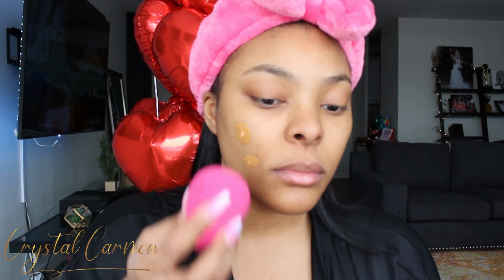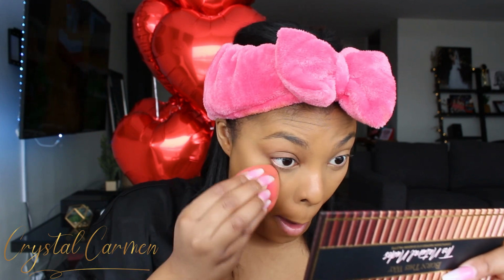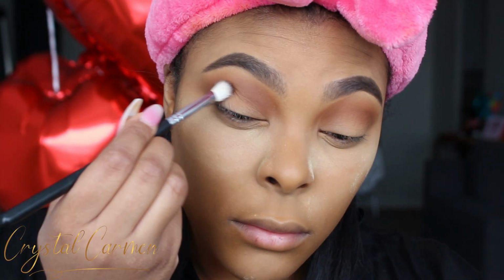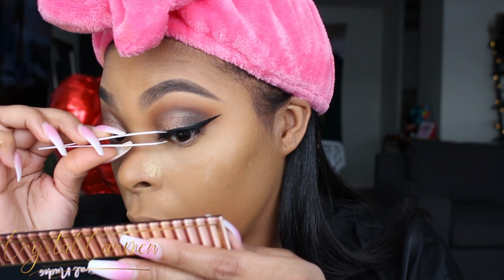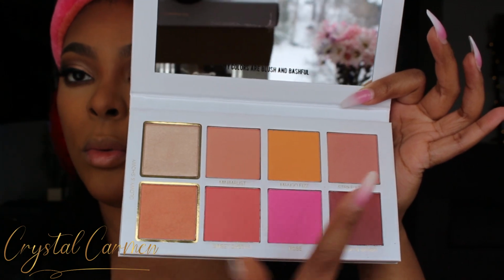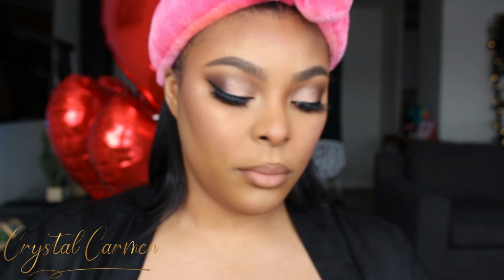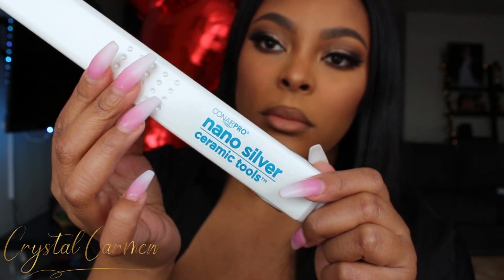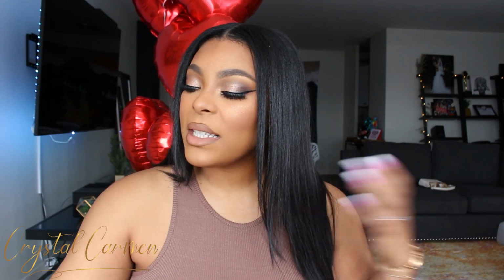4-in-1 Get Ready With Me | Makeup | Hair | Outfit | Fragrance | Crystal Carmen 2021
Get Ready With Me | Makeup | Hair | Outfit | Fragrance | Crystal Carmen 2021

Outfit Deets
Top: THE LH KNOTTY & RIBBED CROP TOP size L

Pants: THE LH SWEATPANTS size L

Shoes: Guest List - Mocha

Bag: Coach Jade Shoulder Bag With Patchwork

Watch: Shinola Runwell 41mm PVD Rose Golden Steel (no longer available)

Fragrance: YSL Libre

Flat Iron: ConairPRO Nano Silver Ultra-Thin Flat Iron

Makeup Deets

Brows - Benefit Cosmetics Precisely My Brow Pencil brow pencil

Eyes - Too Faced Born This Way Palette

Foundation - Anastasia Beverly Hills Foundation in the shade 410c

Setting Powder - Huda beauty  Blondie setting powder

Highlighter - Marc Jacobs Gilty Highlighter

Mascara - Benefit Roller Lash Mascara

Concealer- Fenty Beauty Concealer in 340

Blush - Scott Barnes Cheek Palette

Bronzer - Cover Fx bronzer duo in Sun Tan Bronze

Lip Liner - MAC Cork lip liner

Liquid Lip Stick - Fenty Beauty Unbutton Liquid Lip Stick

Lashes - Lilly Lashes (sample sale lashes)